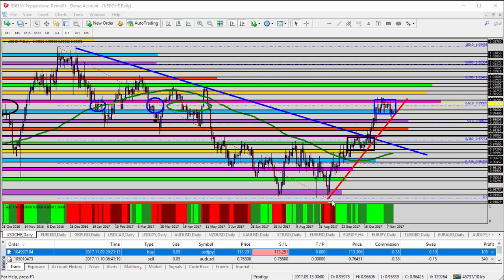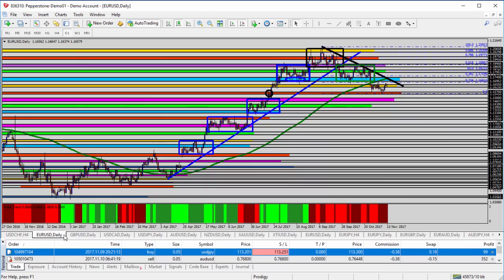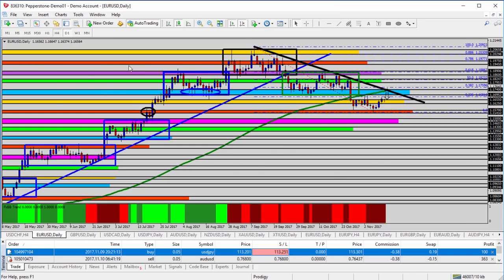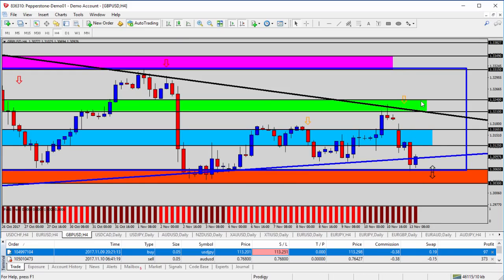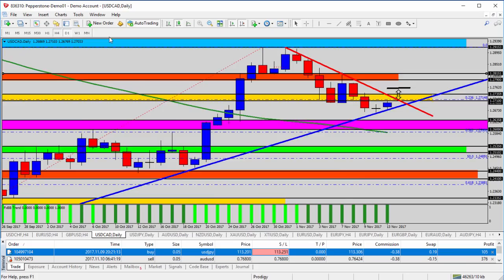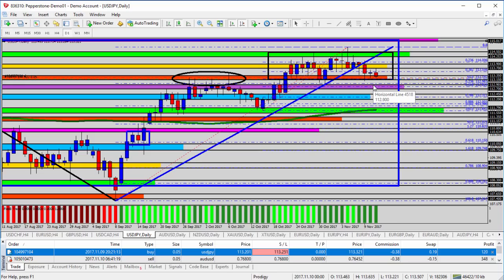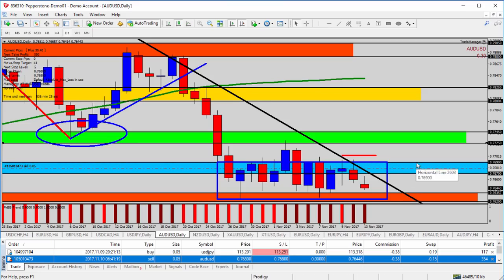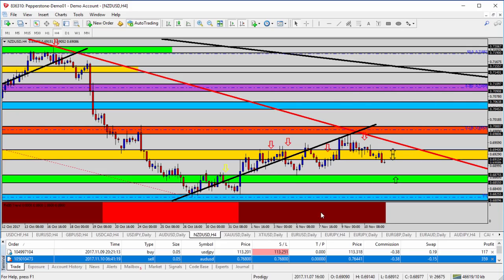Forex Update: Monday Review Looking for New Opportunities on USD Pairs